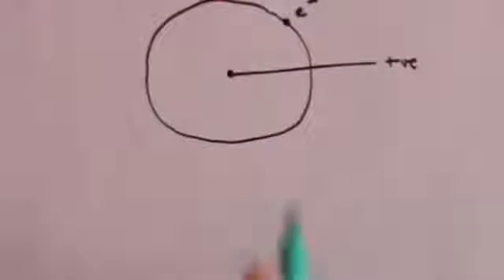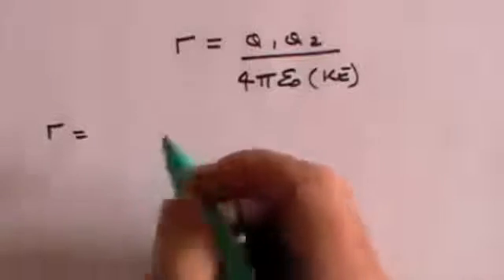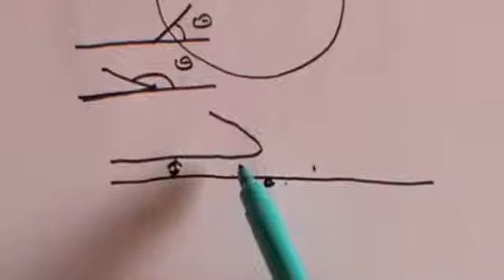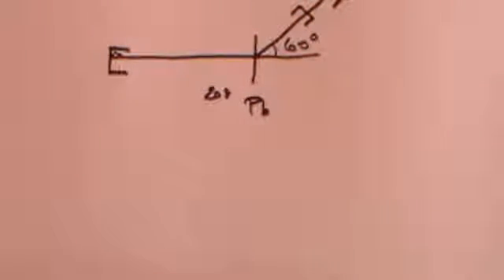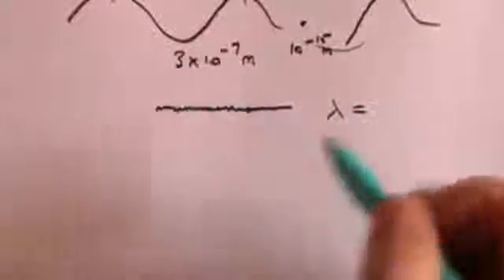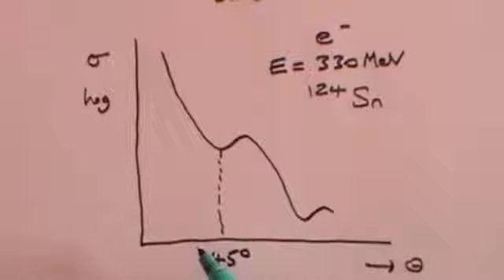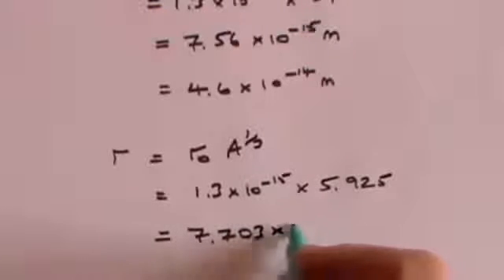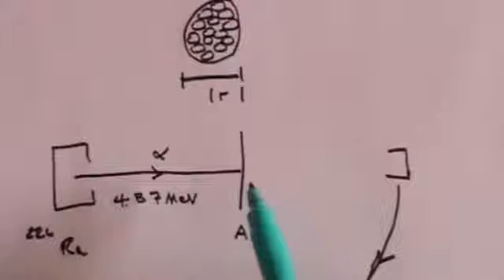The nuclear radius A Level Physics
The nuclear radius: its measurement using alpha particle and electron scattering and nuclear density.

A description of the process of calculating nuclear radius and where the equation comes from. Also a discussion of the magnitudes of nuclear density.

A description of the key principles involved in Electron Diffraction and determining the equation linking Nuclear Radius and Nucleon Number.